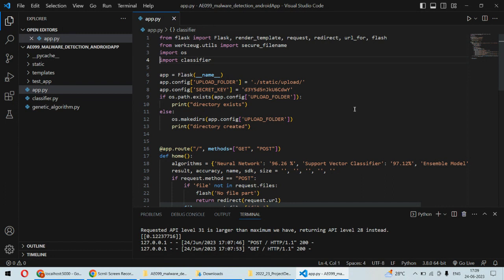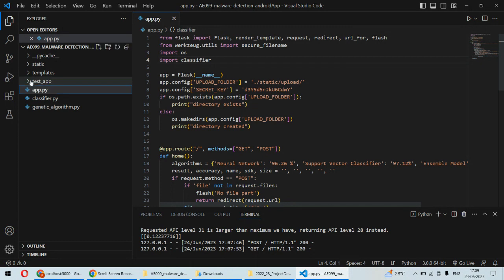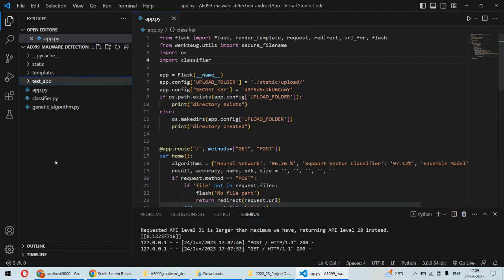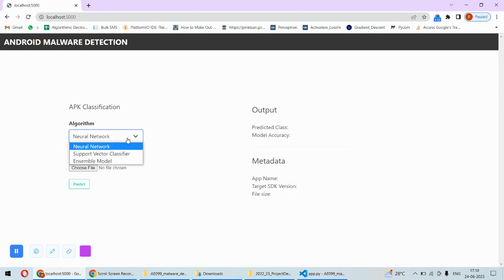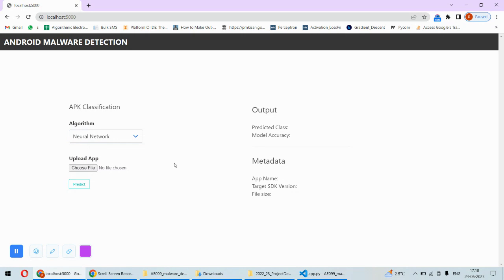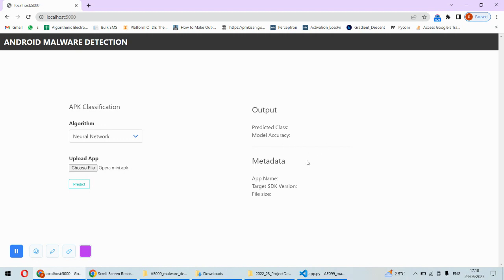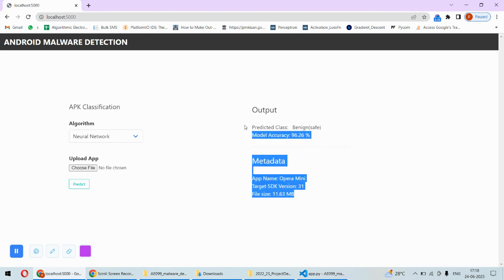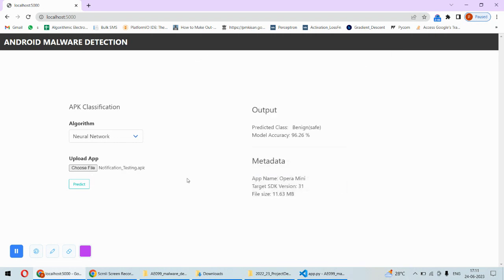AE099 | Android Malware Detection Using Machine Learning